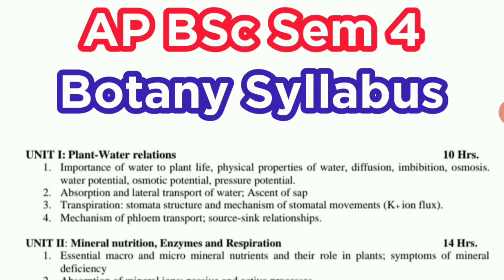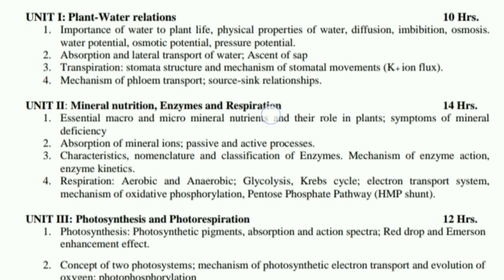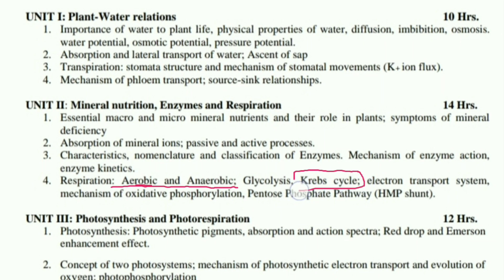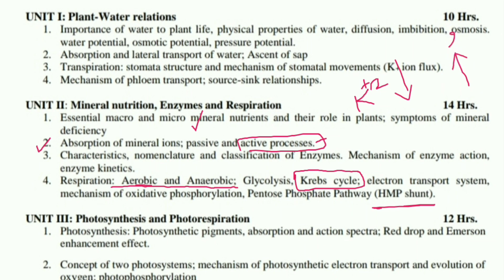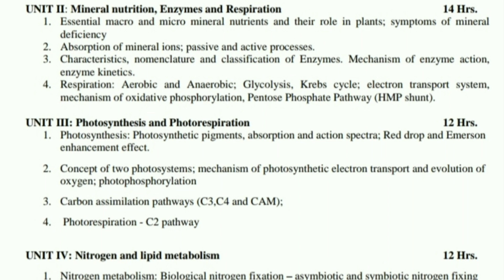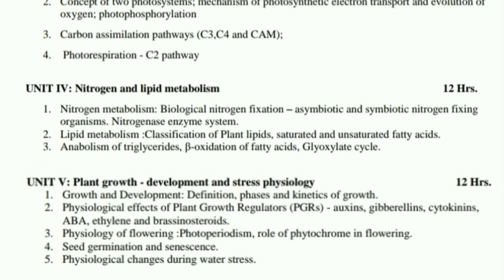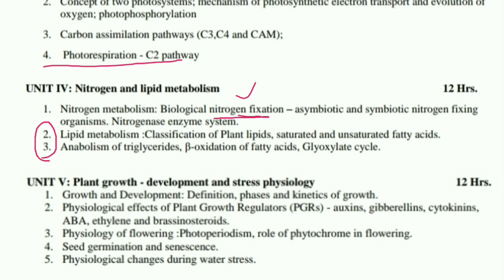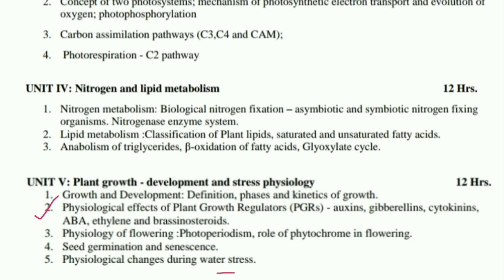BZC sem 4 Botany New Syllabus Explanation | Homely Classes